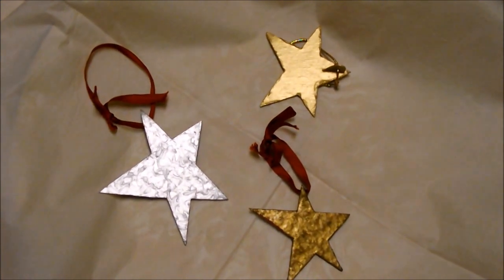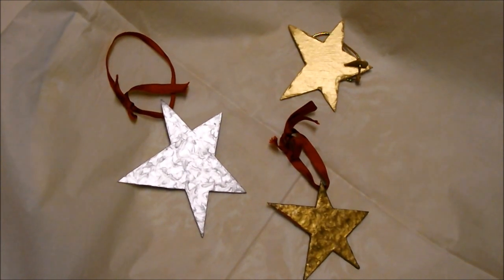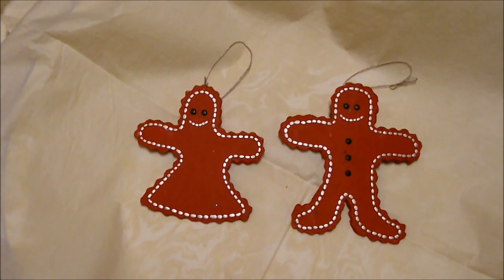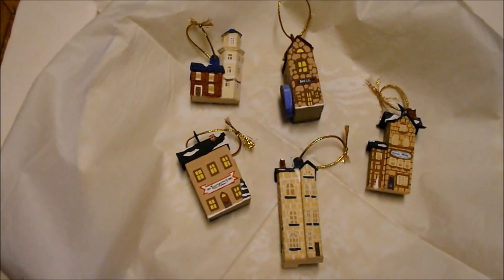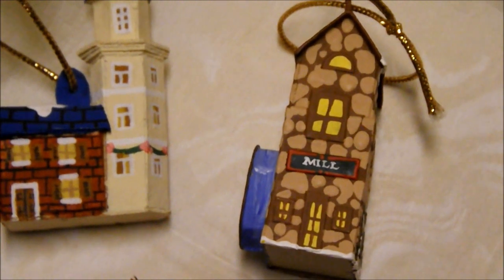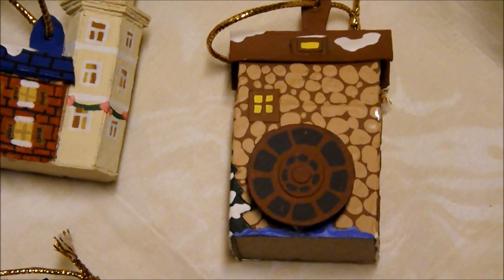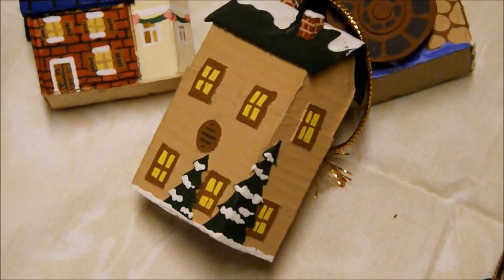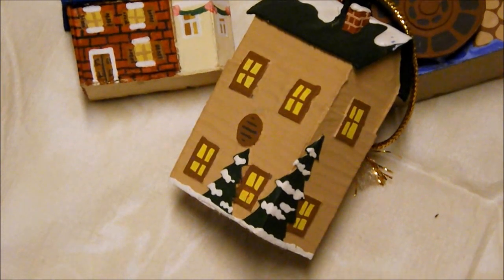AMAZING CHRISTMAS ORNAMENTS MADE OF CARDBOARD (save money & spare the landfills)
Dirt cheep ideas to help you trim your christmas tree and save money